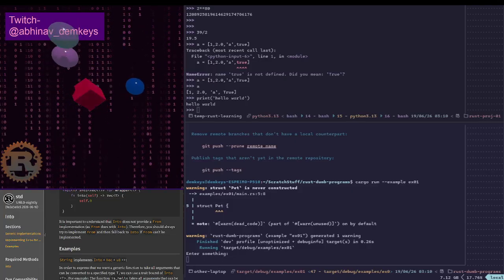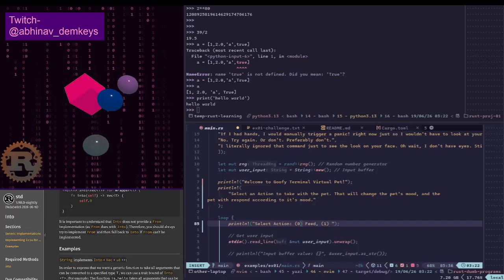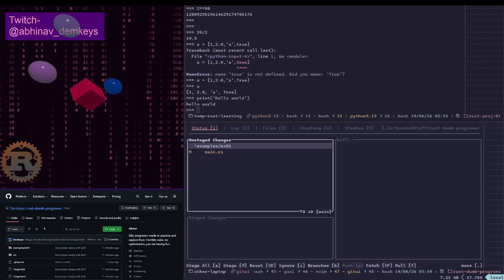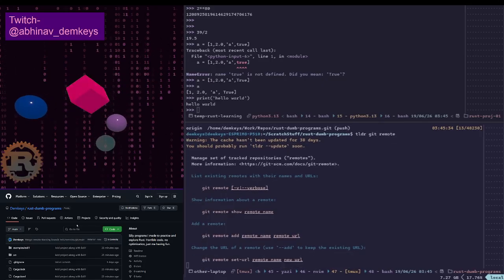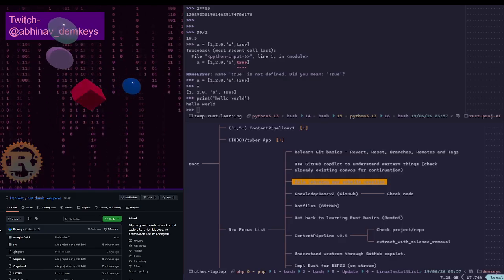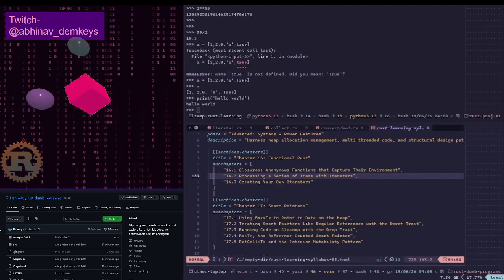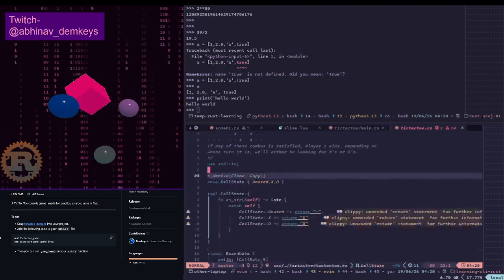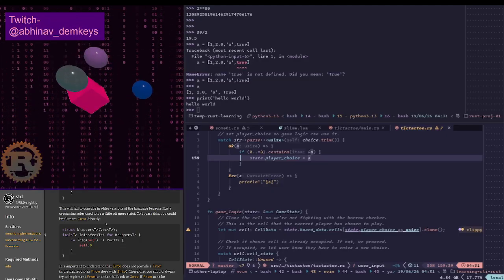We still getting Rusty with it! 🏳️‍🌈 | 19062026